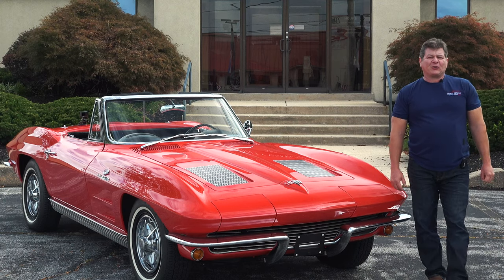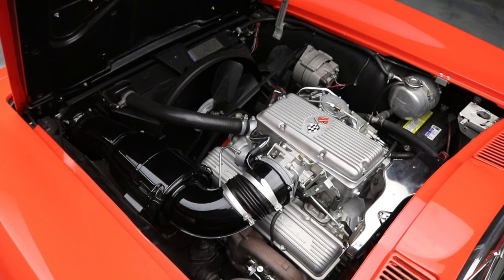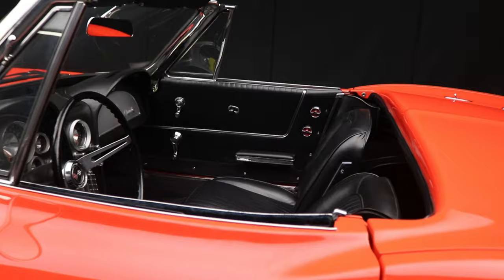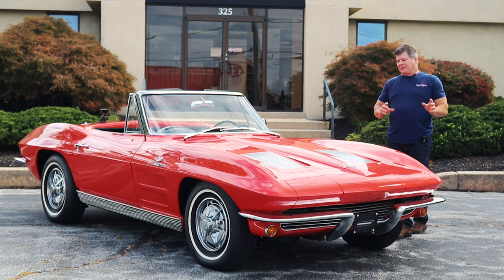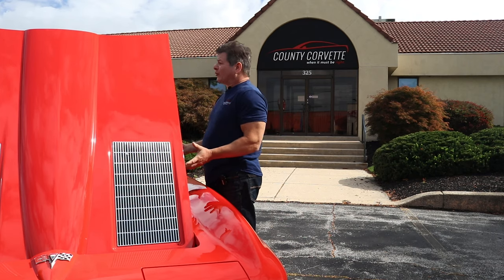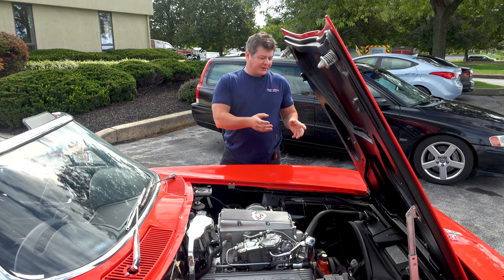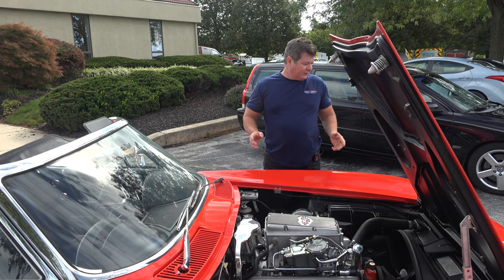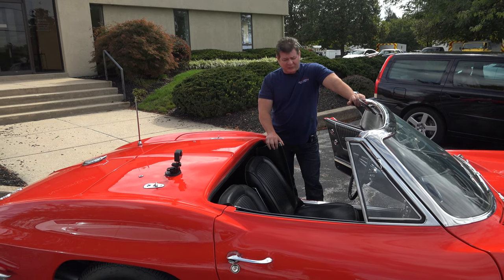STUNNING '63 FUELIE FOR SALE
Highlights
1963 Corvette convertible. Fuel injected 327 engine. Original numbers matching engine CCAS (Al Grenning) Certified. Original trim tag showing it is a real red exterior with black interior. Trim tag CCAS certified. original matching 4 speed transmission and correct date, CD code 3.70:1 positraction rear end.
This car is a rare example, quite possibly the only certified original engine fuelie on the market. It is also a car that was a very nice car to start with. It has a body on restoration over a well persevered and well maintained, cosmetically detailed and mechanically sound chassis and components. This was not a pieced together pile of junk with restamped components.
The car runs and drives perfectly. It has never had an accident and retains its original front end that has no evidence of damage or repairs. The paint is nearly 20 years old and literally looks new. It will likely look this way in another 20 years. Ownership history back to original owner where it was purchased in New Mexico then made its way to California.
It is a white top car and speaks for itself you will be hard pressed to find another. The asking price is less than a current day restoration and again, good luck duplicating this car and finding one with a certified original engine and trim tag in this condition

Description
1963 Corvette convertible. Fuel injected 327 engine. Original numbers matching engine CCAS (Al Grenning) Certified. Original trim tag showing it is a real red exterior with black interior. Trim tag CCAS certified. original matching 4 speed transmission and correct date, CD code 3.70:1 positraction rear end.

We welcome your questions and purchase inquiries. We are open Monday to Friday 8am-5pm and Saturday 9am-12pm. Additional hours are available by appointment. Our state law prohibits Sunday operation.

Our model is to honestly display the products that we present. We strive to provide our customers with a complete and accurate description of the vehicle being sold. We do not use photo shop or alter our images in any way.

For fast efficient service, the buyer is charged $90 for the cost of overnight mailing of paperwork, title transfers and 30-day temporary tags for out-of-state residents.

There are no other fees, taxes, or charges unless you live in Pennsylvania.